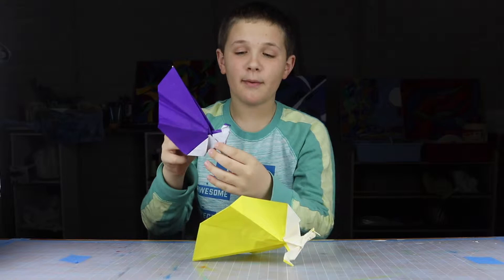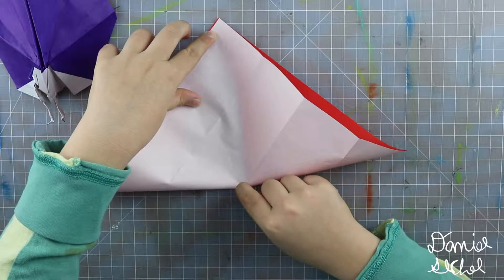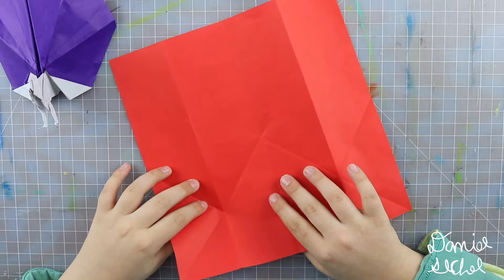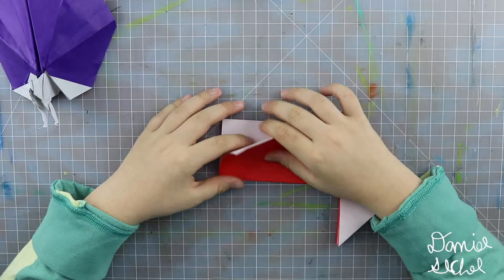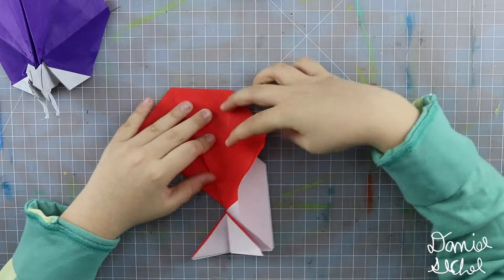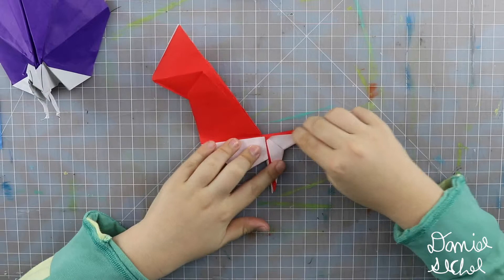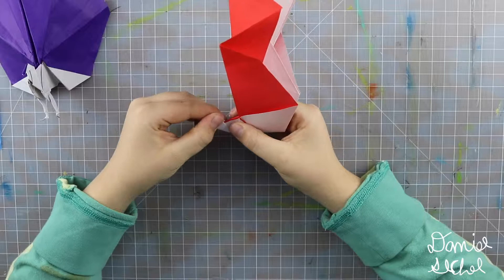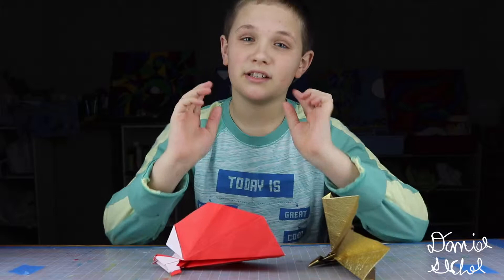Origami Peacock: How to fold (simple)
Are you wondering how to make easy origami animals? Check this video out for a cool origami paper peacock design! If you love making cool origami things or simple origami animals, this is a perfect design for you. This easy origami peacock is great paper folding for kids and easy origami for beginners.

Check out this video for this easy origami for beginners step by step guide to make an origami peacock!

If you’re anything like me, you’re always searching for awesome new models to fold and papers.
Here are few of my favorites:

Books:

Origami Ooh La La by Jeremy Shafer

Origami To Astonish and Amuse by Jeremy Shafer

Origami Popups: To Amaze and Amuse by Jeremy Shafer

Advanced Origami by Michael G. LaFosse & Richard L. Alexander

DC Superheroes Origami by John Montrell

Art2-D2’s Guide To Folding and Doodling by Tom Angeberger

Origami Animal Sculpture by John Szinger

Dragon and Other Fantastic Creatures in Origami by John Montroll

Papers

Rainbow Colors 6” (Dual Sided)

Kaleidoscope Pattern 6”

Single Sided 10” (Kami)